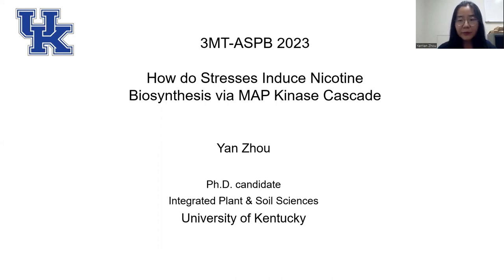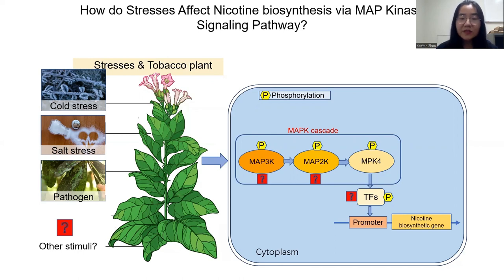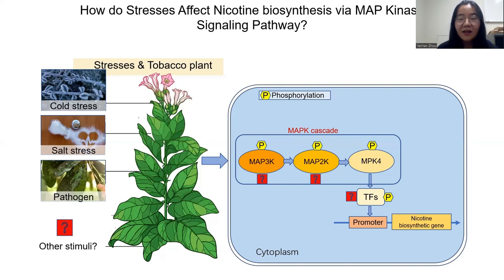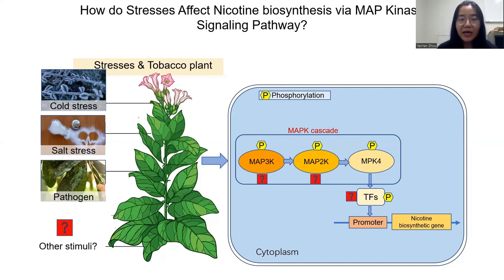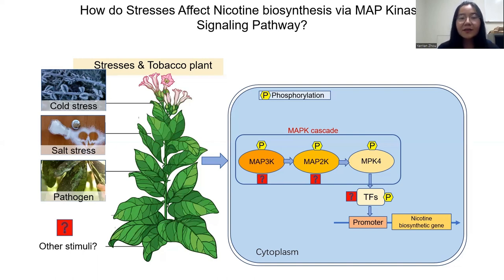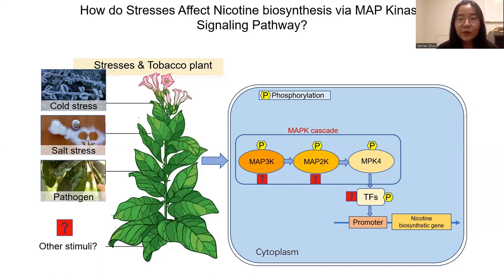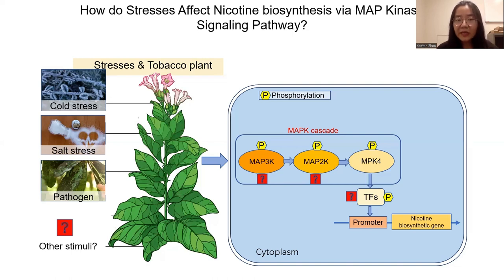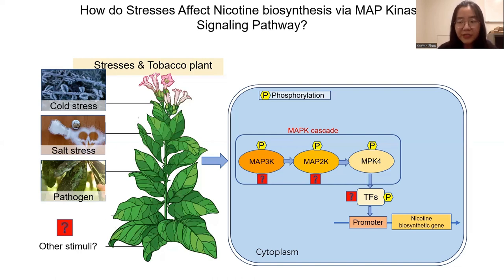3MT ASPB 2023-Yan Zhou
ASPB 3MT